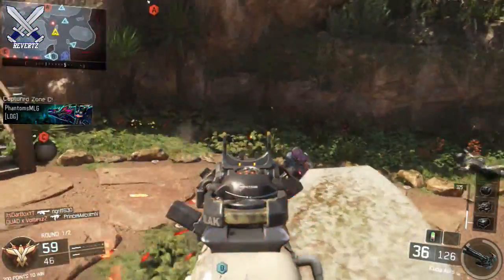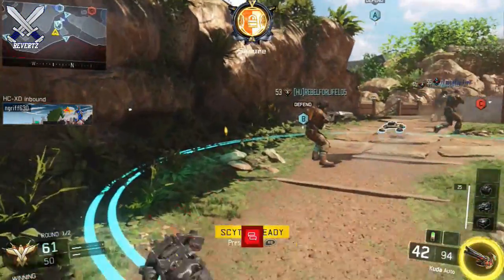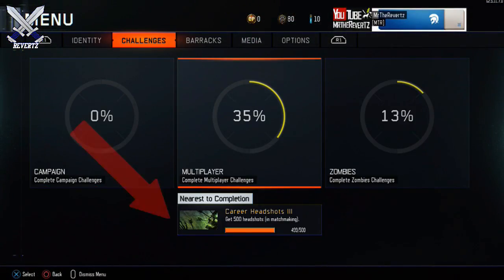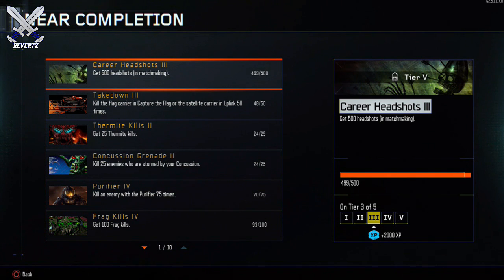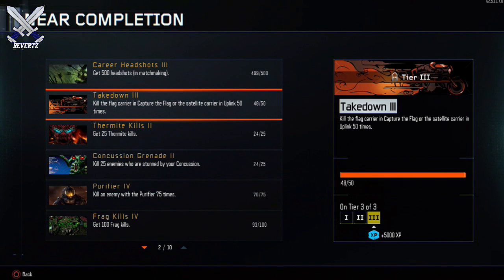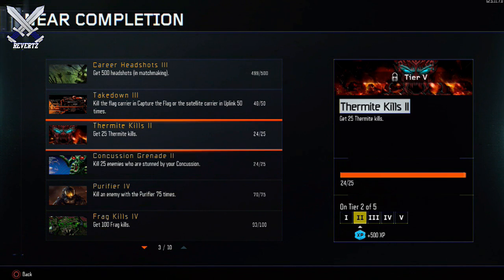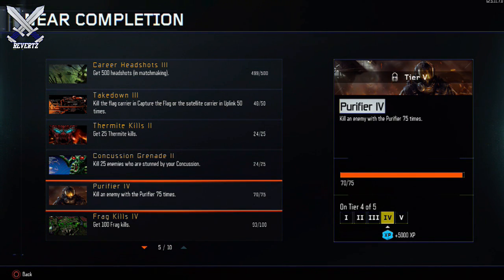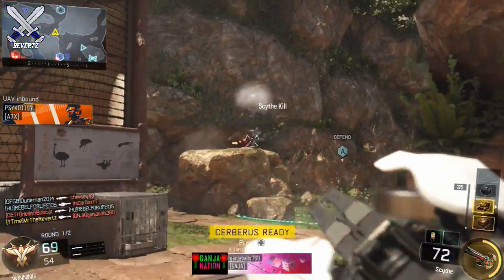Black Ops 3 Tips & Tricks: Check Challenges To Earn Quick & Easy XP! (COD BO3)